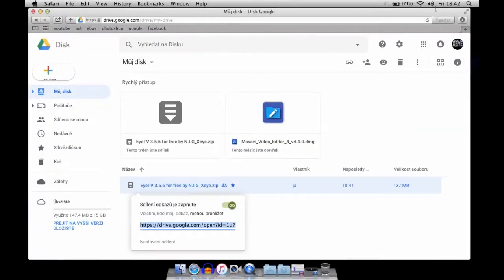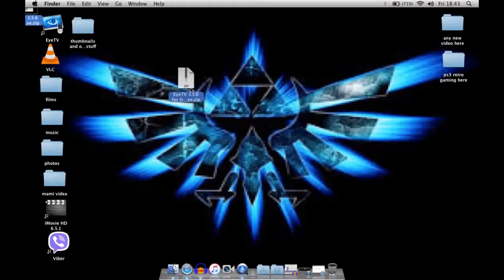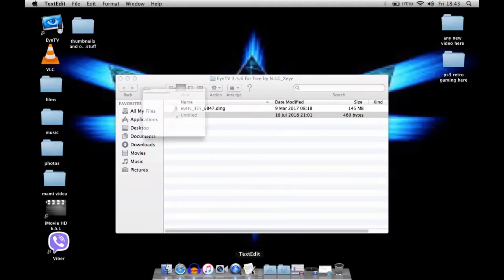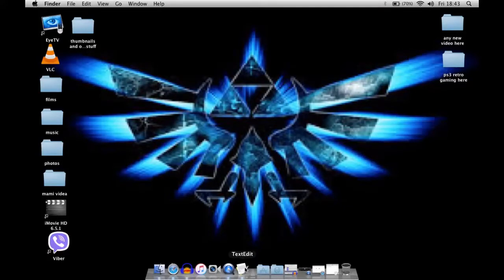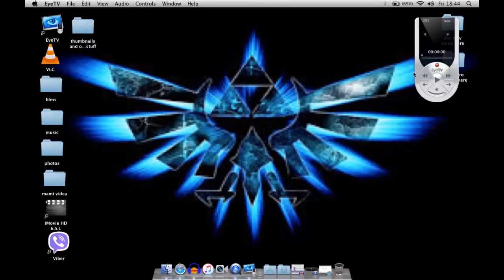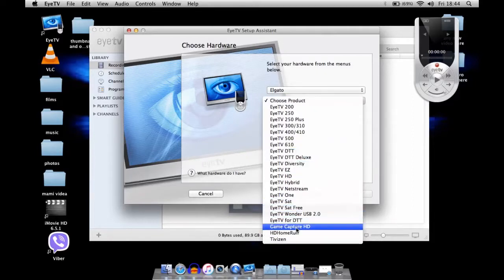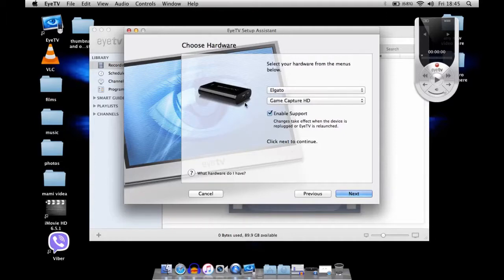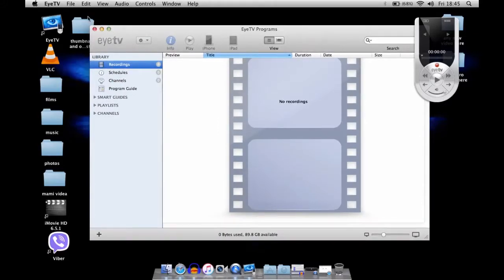HOW TO GET EyeTV 3 5 6 for free no scam or virus